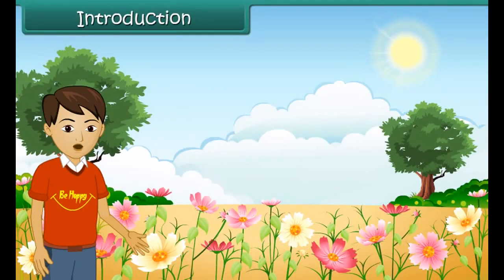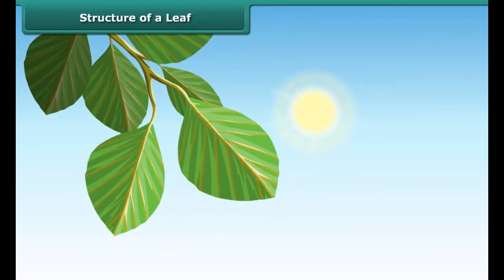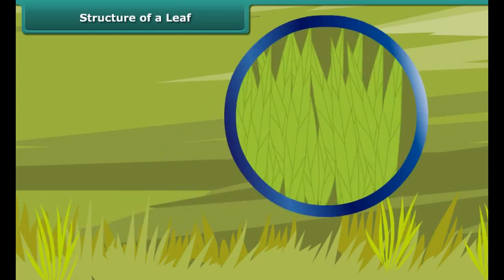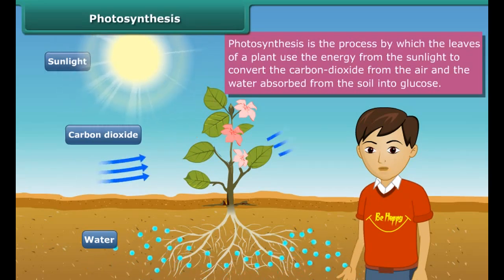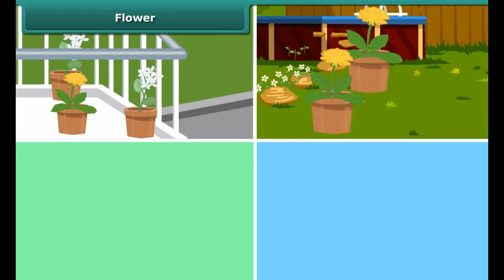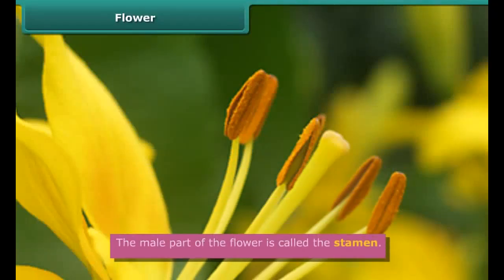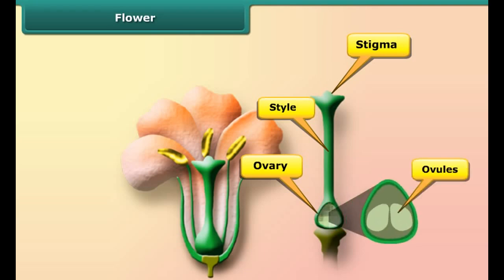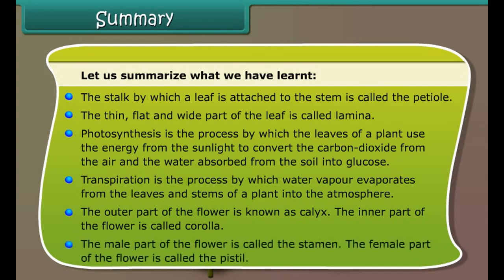class 6 science Leaf and Flower in a Plant